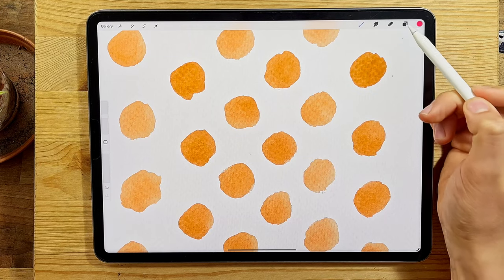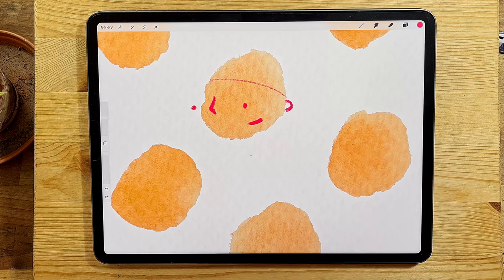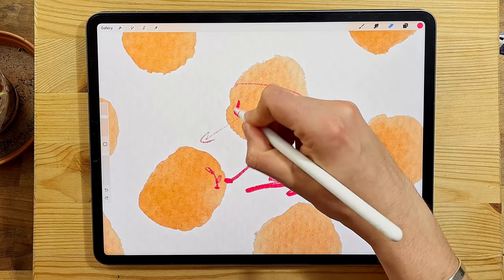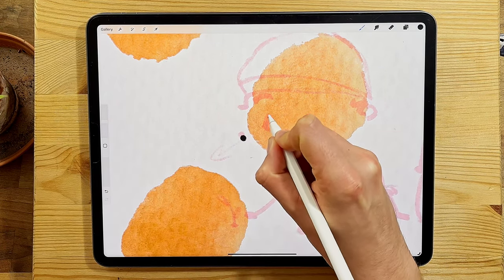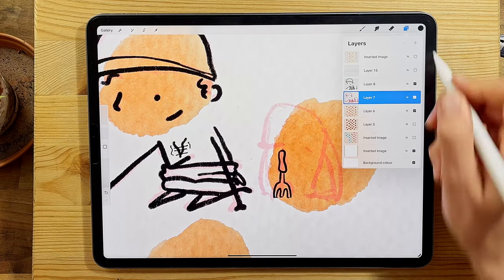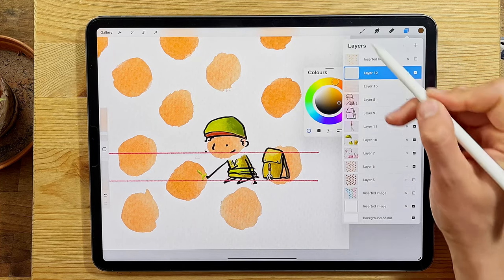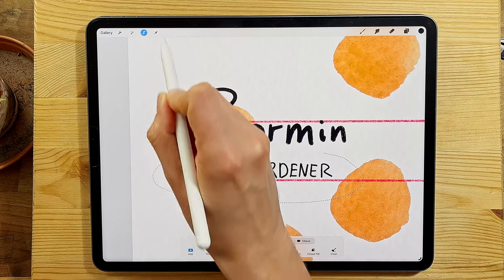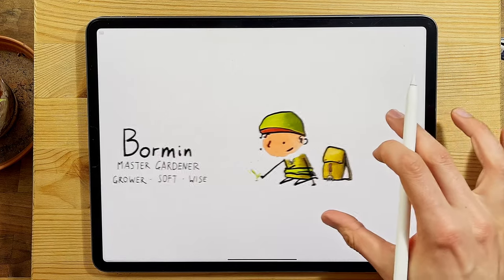Drawing a Master Gardener: Bormin - How To Draw with Jethro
== SUPPORT ME ==
I believe you can draw 🖍 if you can draw, you can do anything!

Draw along with me as I set out to fill a fantasy world with interesting characters.

00:00 - Intro
00:45 - Sketching
04:34 - Inking
07:24 - Painting & Story
12:37 - Naming
14:44 - Outro

== FEATURING ==
🏄🏻‍♂️ JETHRO as Artist
🫵 YOU as Artist

📱 Filmed with iPhone 13 & GoPro